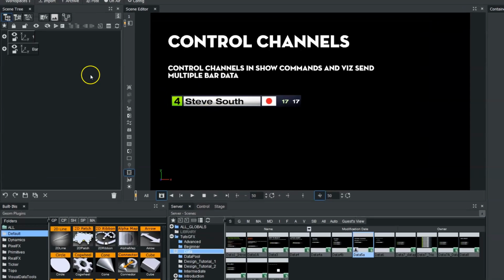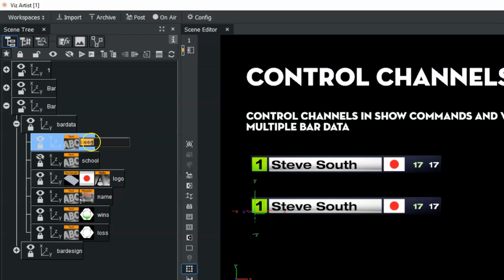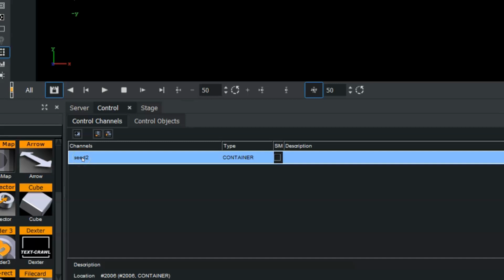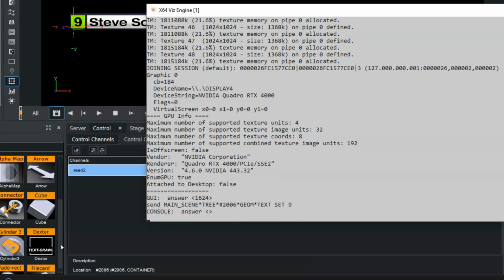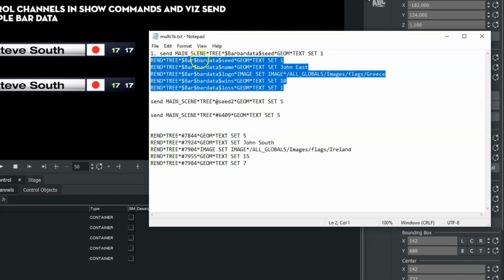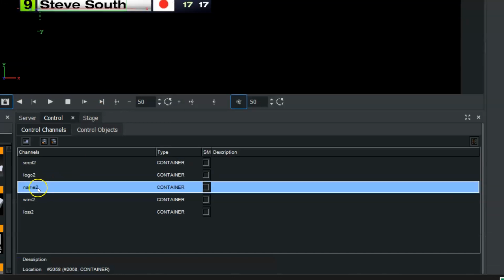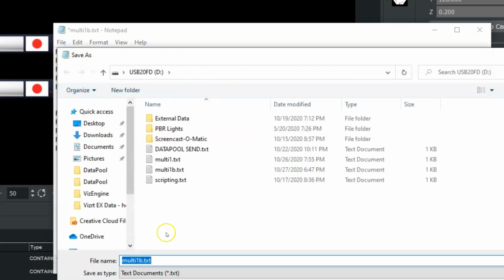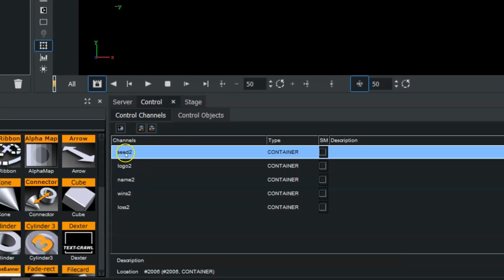Vizrt Control Channels Tutorial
How to use the Vizrt Control Channels.

This tutorial we are going to use Vizrt Control Channels to set up our scene and send data to the design elements. Last tutorial we were using the container names within the command to tell it where to direct the data.

If there were multiple containers or container within other containers the command could get quite tedious because you have to be precise with the naming convention and path in the command. One way to eliminate the need to type so many container names within a command is by using control channels. Vizrt control channels can help you shorten the name of the container path. It will help you be more accurate when retyping the command by shortening it.

In our example scene we have a scene already open. This scene has several design elements in which we want to create control channels for. First, within Vizrt Artist there is a tab labeled Control. Within the Control tab there are two other tabs labeled Control Objects and Control Channels. Make sure the Control Channels tab is highlighted as this is the one we will be working in.

All you need to do to create a Control Channel is to drag a container to this window. For instance, if we drag one of our containers labeled “logo” into the Control Control Channels window it will prompt you to name it. Once given a name, a control channel is created. The control channel also creates a numbered object within the channels as well. Either the name or the object number can be used in the command path instead of the container path.

So where last command we used something like:

MAIN_SCENE*TREE*$Bar$bardata$logo*TRANSFORMATION*SCALING SET

We can now use:

MAIN_SCENE*TREE*#0000*TRANSFORMATION*SCALING SET

Or

MAIN_SCENE*TREE*@logo*TRANSFORMATION*SCALING SET.

So essentially we are replacing an entire container pat with the control channel name  or number.